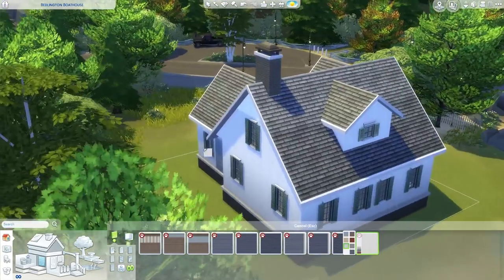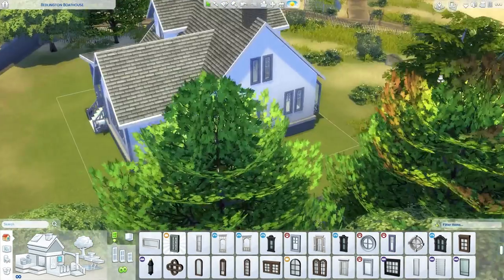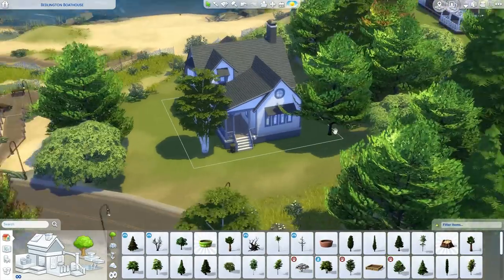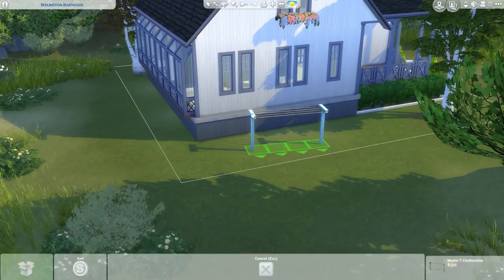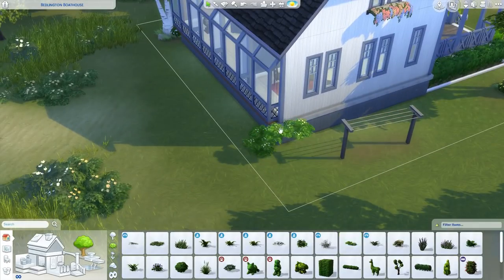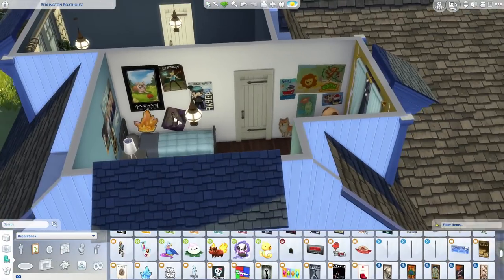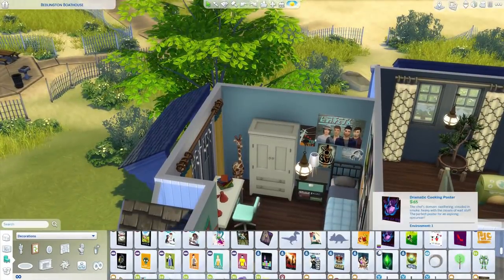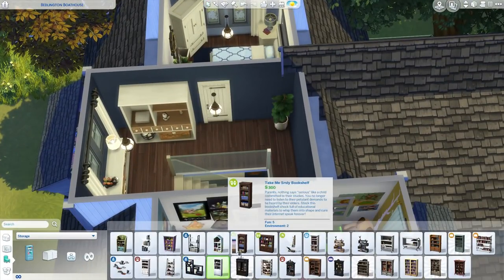The Sims 4 Speed Renovation | Bedlington Boathouse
Here's another renovation of homes around Brindleton Bay that I'm doing for my Cats and Dogs let's play! I went with a modern nautical look for the interior of this one and I had so much fun working on it!

You can also download this house in game by searching for Bedlington Boathouse Reno or thetideschanging on the gallery. Another way to find it is to use thetideschanging. Be sure to follow me on the gallery if you want to know whenever I upload something!